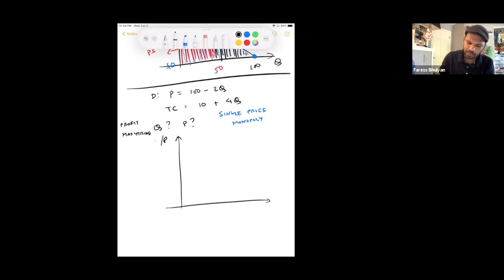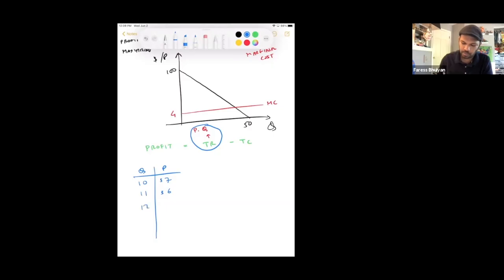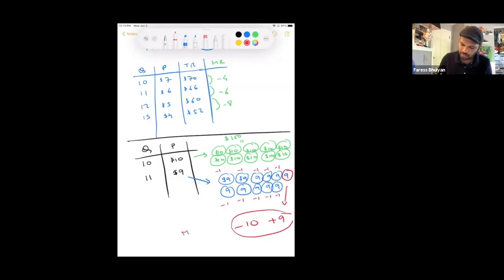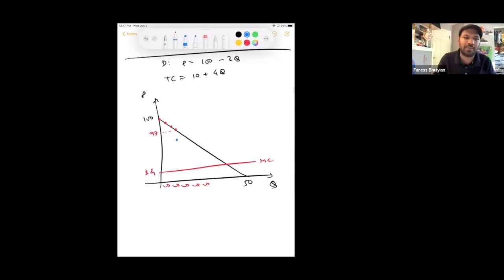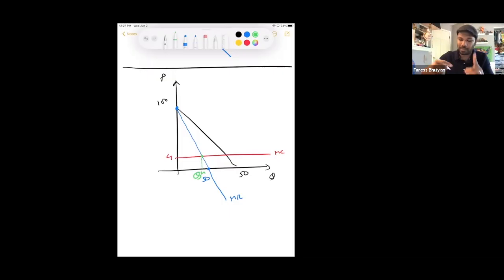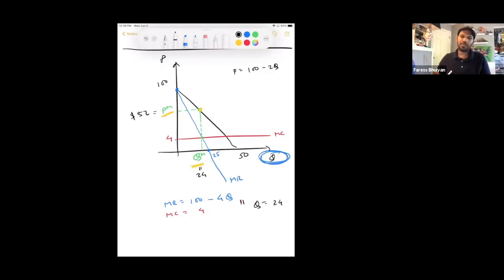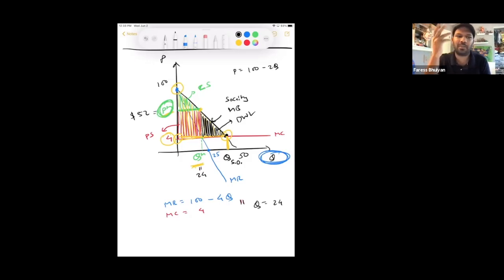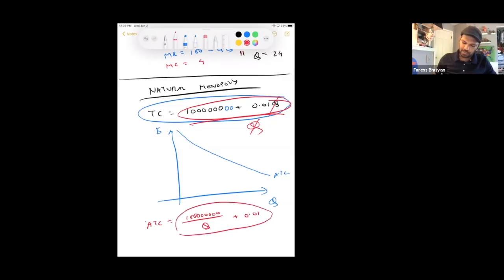Lecture Econ 111: Monopoly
The last 16 minutes of the video cover new material. The rest of the video goes over what we saw in class (a different example).